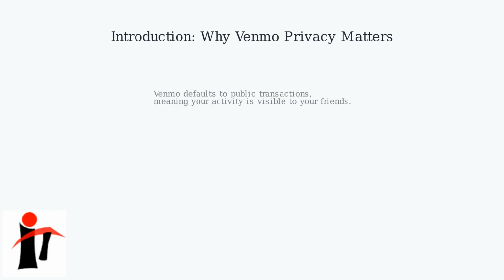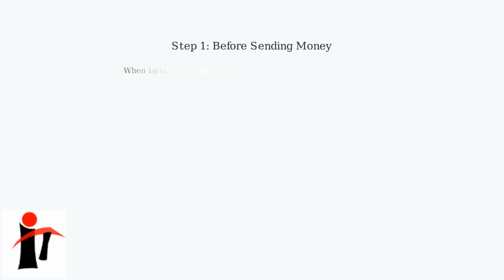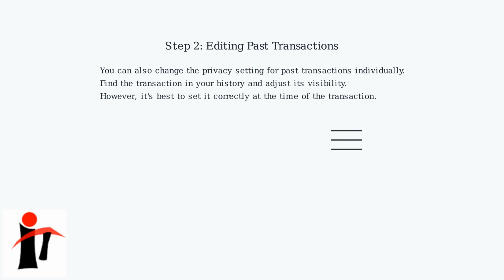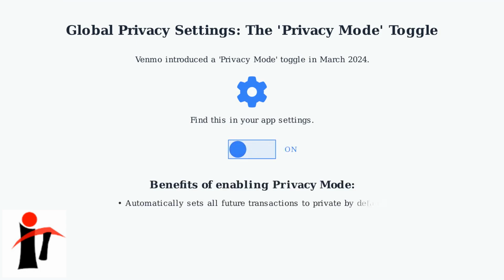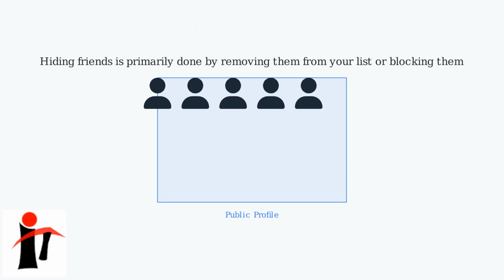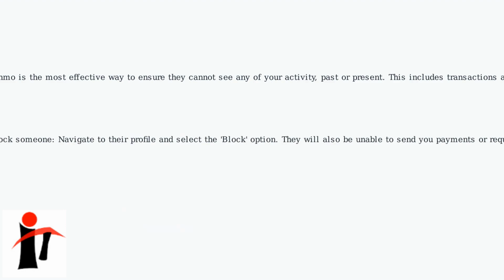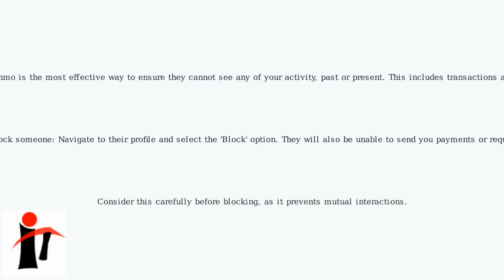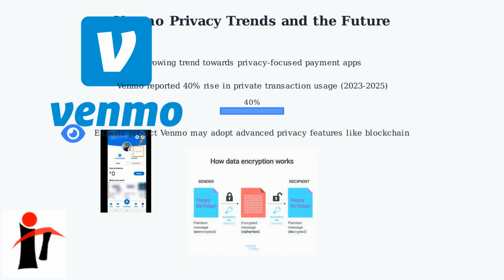How to Make Venmo Transactions Private – Hide Activity & Friends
Learn how to make your Venmo transactions private by adjusting activity and audience settings 🔒
Follow steps to hide payments from public feeds and limit who can see your activity ⚙️
Control friends visibility and past transactions for better privacy management 👥
Helpful for users who want more control over what others see on Venmo 💳